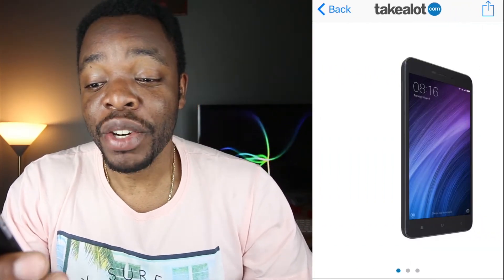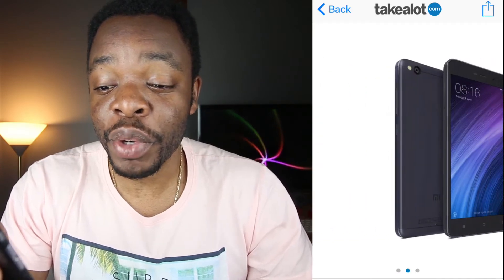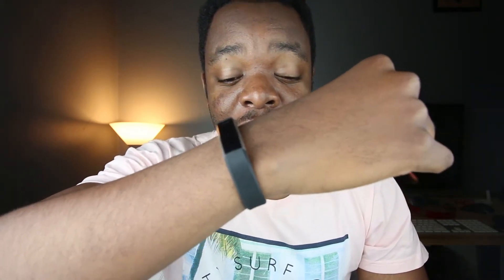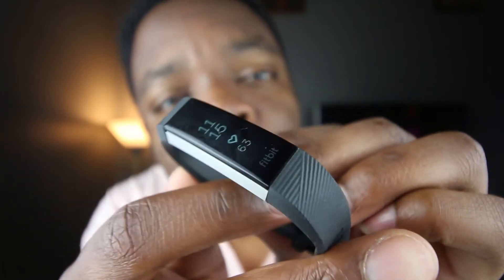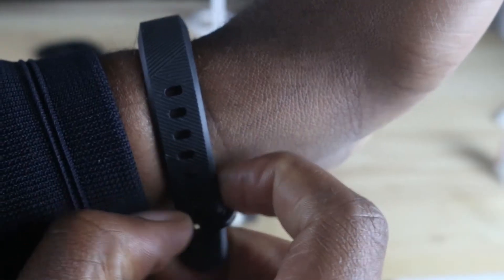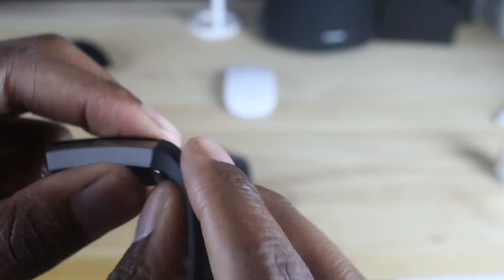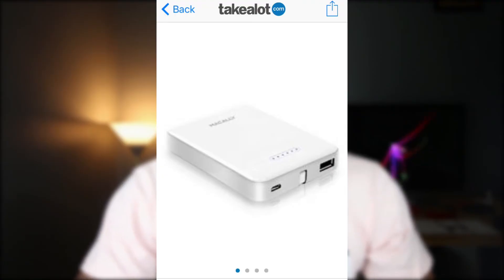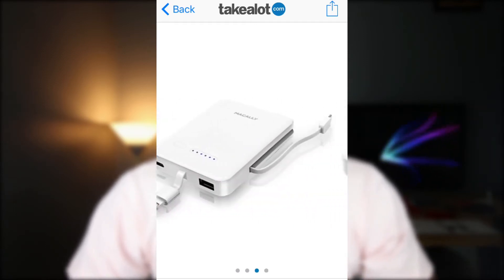Top 3 Father's Day Tech Gift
Follow me on tweeter and Instagram i try being very active a there